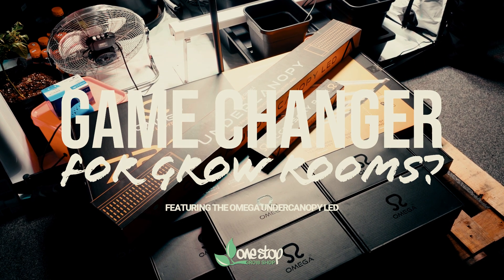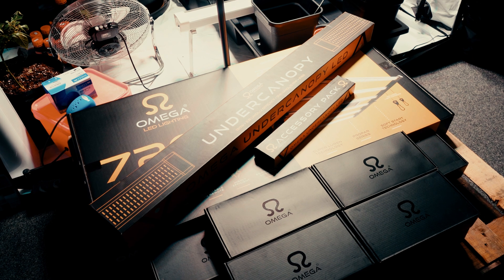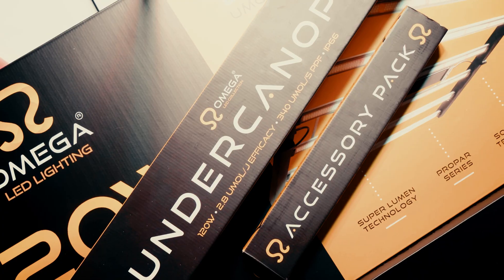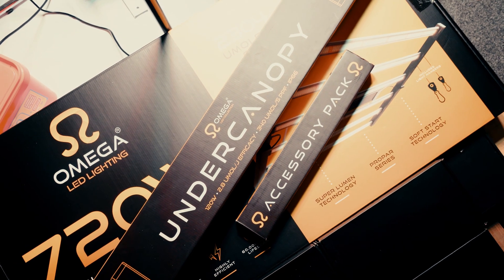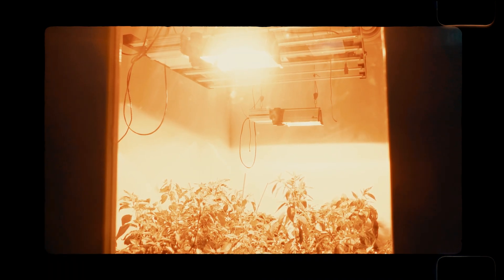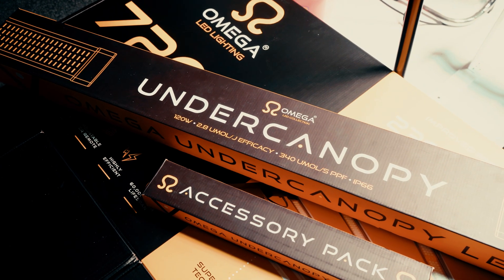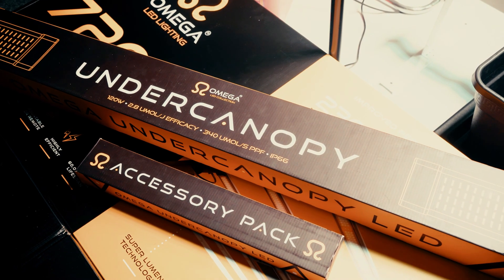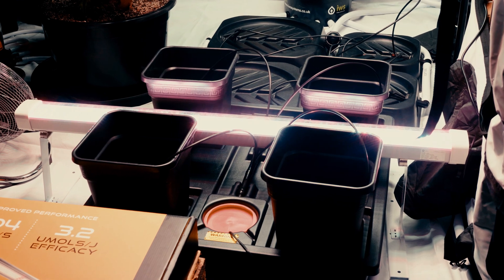Is Under Canopy Lighting the Secret to Bigger Yields? ft. Omega Undercanopy LEDs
Struggling to maximise your plant growth? Under-canopy lighting might be the solution you've been looking for! In this video, we break down the benefits of under-canopy lighting and how it can boost yields, reduce shaded areas, and ensure even growth across your plants. Featuring the Omega 120W Under Canopy LED Grow Light, we explain why it's perfect for creating a balanced and efficient grow environment. Whether you're a seasoned grower or just starting out, discover why under-canopy lighting is a game changer for your setup.